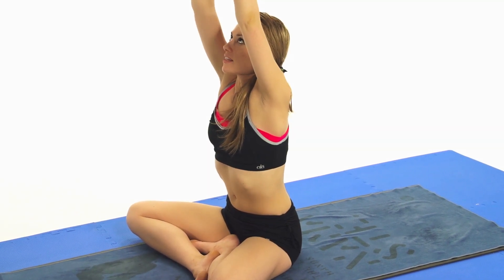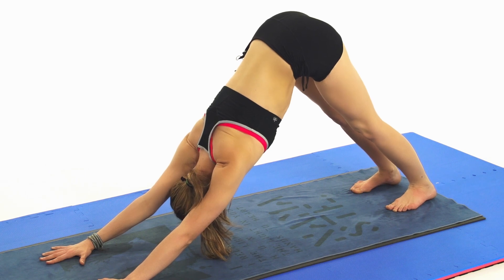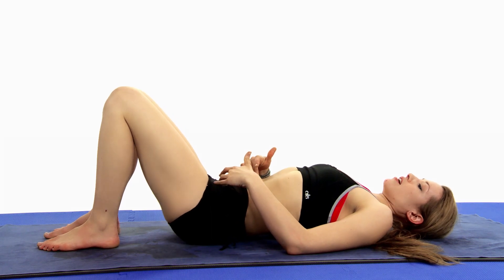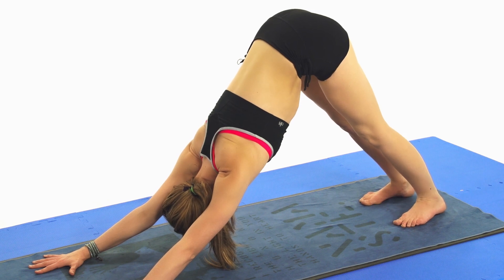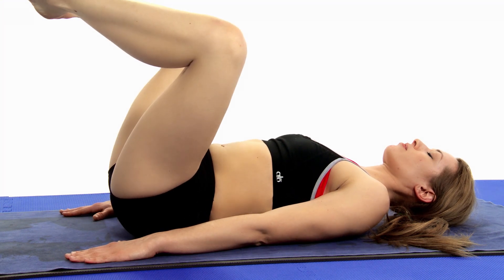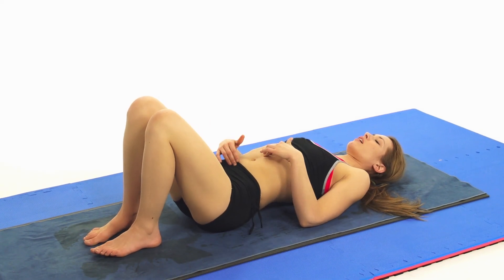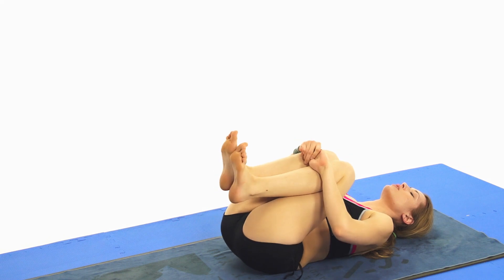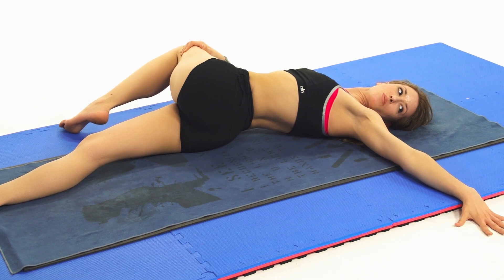Yoga Workout - Adjusting yourself Again Routine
Okay are you having another grumpy day and need to adjust your attitude. I want to help you adjust yourself and we can do that with this yoga routine. Sit down relax and let us begin working out to a better fitness perfect body with yoga Be sure and comment and thumbs up my video :)